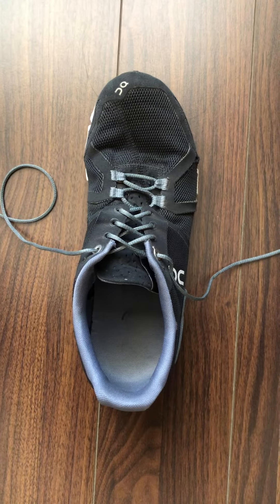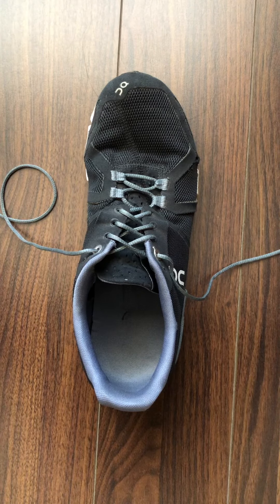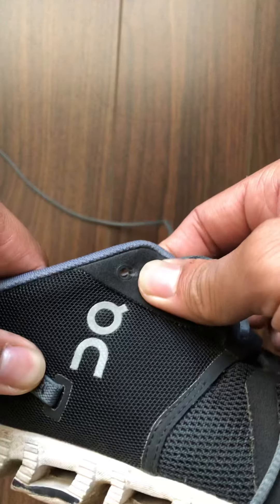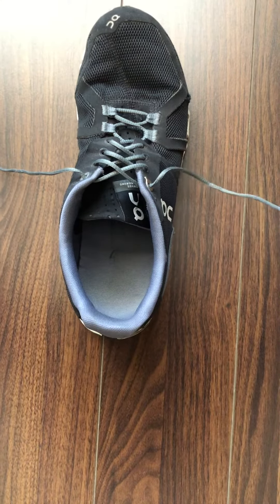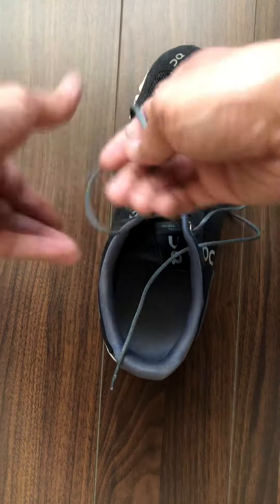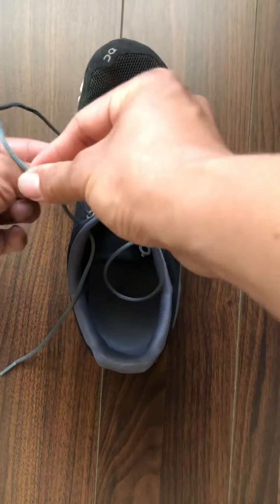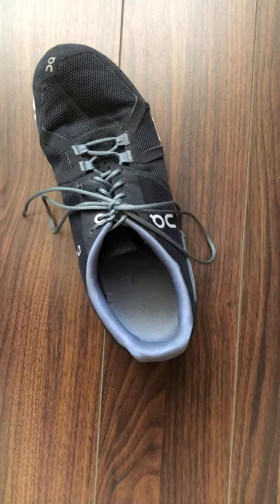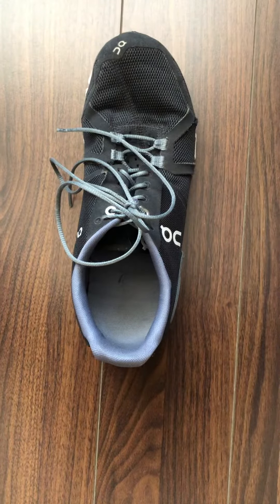PARE/POPAT Test Tip: Heel Lock Method (to prevent heel slippage)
If you ever find your heels slipping out of your shoes, especially when performing the push, then you’ll want to consider using the heel lock method to keep those heels down.

This method will work if your shoes have that extra hole at the top of the shoe. Most running shoes will have it, and maybe some cross trainers. If your shoes don’t have it, unfortunate you’re out of luck.
Are you struggling with your test? Do you need to achieve a competitive time? We are located in Langley, BC.